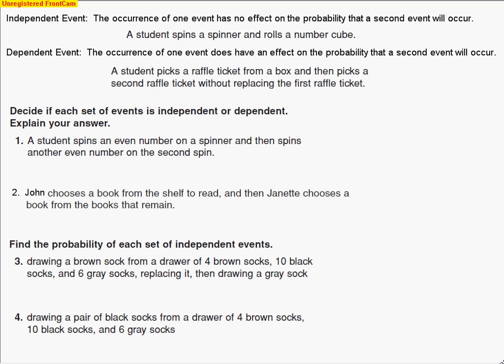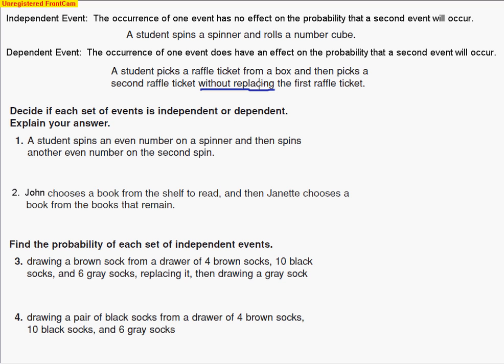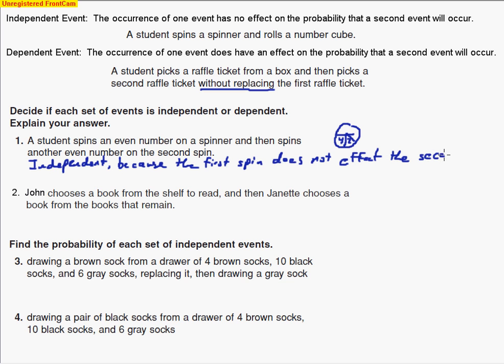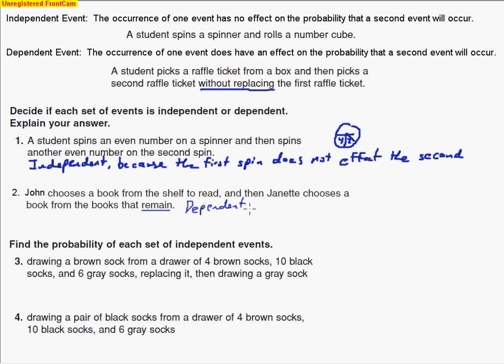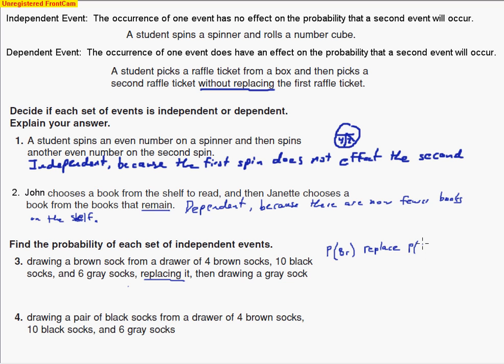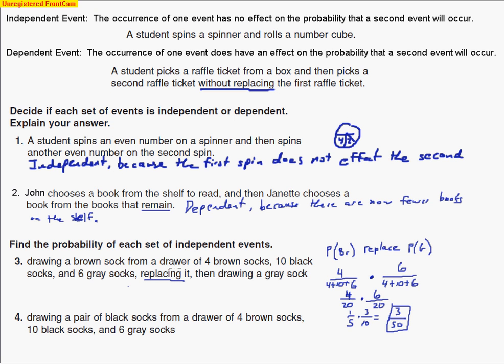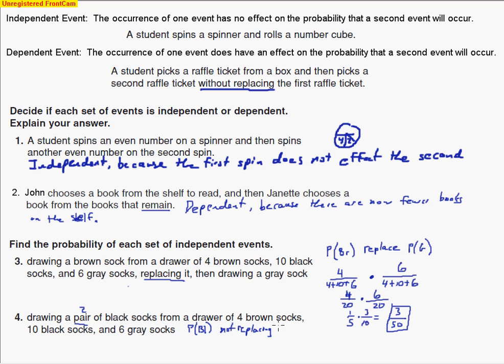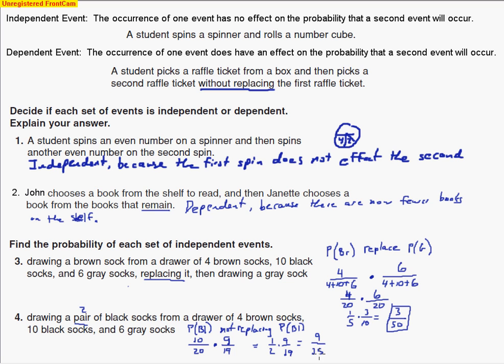8 6 Independent and Dependent Events Part 1